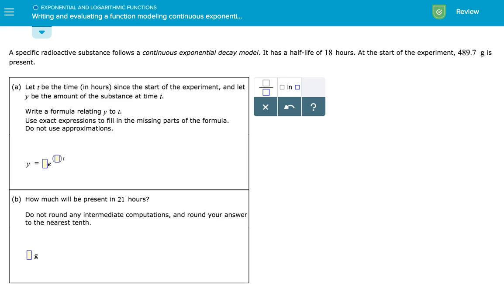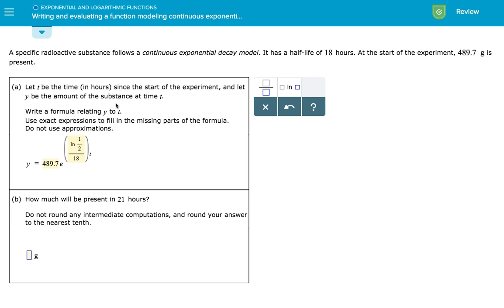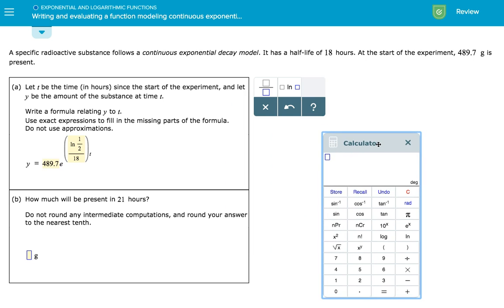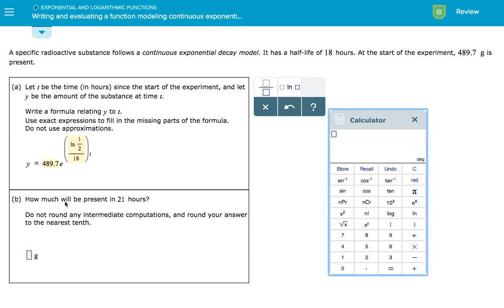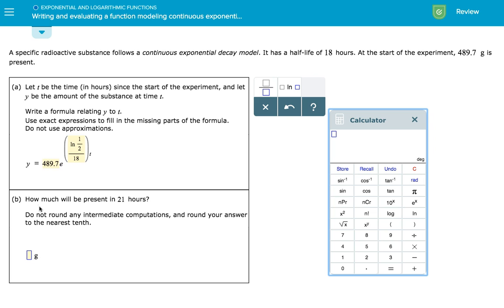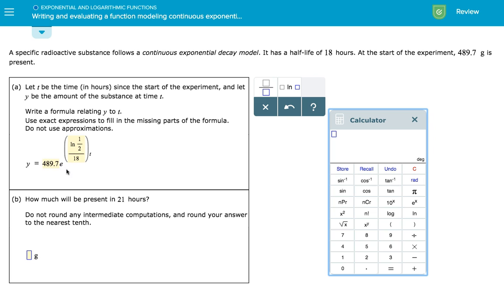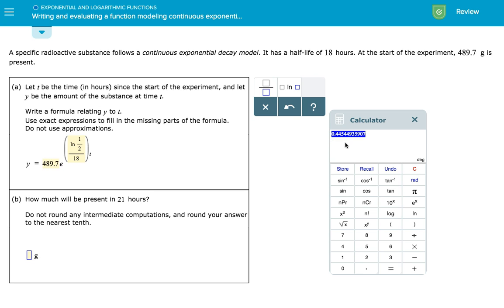Example: Writing and Evaluating a Function Modeling Continuous Exponential Growth or Decay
This is an example video of Writing and Evaluating a Function Modeling Continuous Exponential Growth or Decay Given Doubling Time or Half-Life for the ASU College Algebra and Problem Solving Course.

Join us!